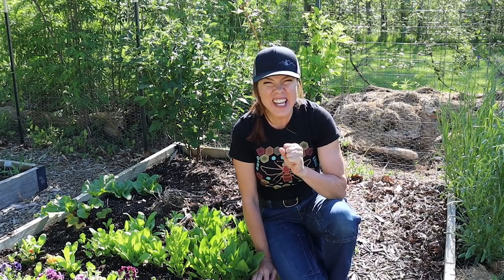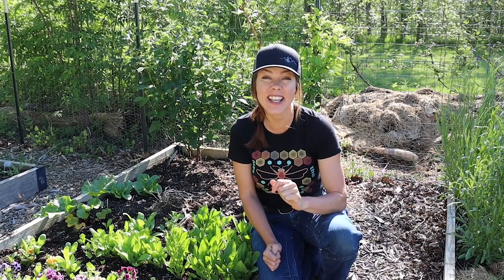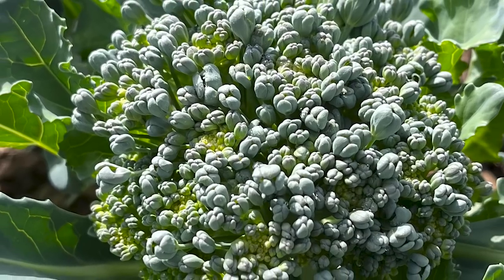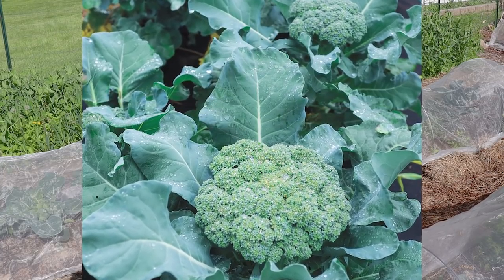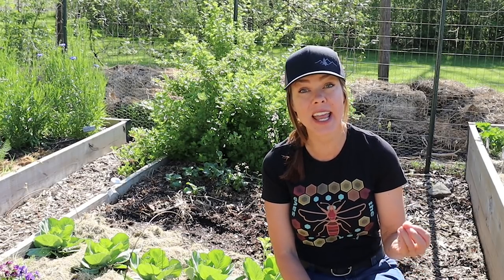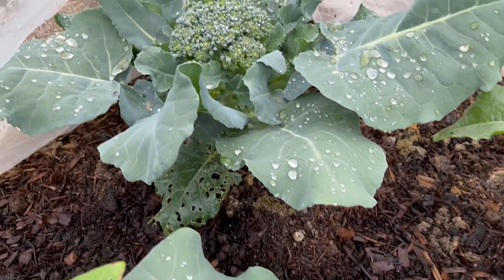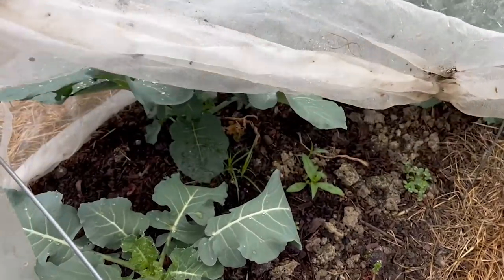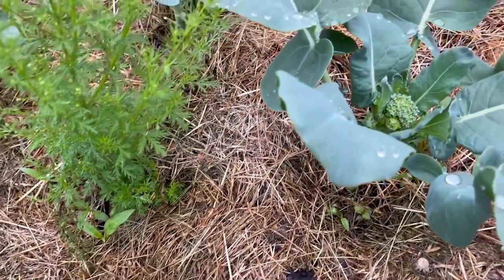What's Wrong with my Broccoli: Bolted Brassicas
Plants get stressed just like we do- and stress can lead to problems in all brassicas, including broccoli.  "What's Wrong with my Broccoli" shows the problems that can arise when broccoli and other brassicas are exposed to too many stressors- and ways we can prevent problems like bolting, buttoning and loose heads.

00:00 Intro
01:21 Why are my Broccoli Plants Bolting or Buttoning (putting on very small heads)?
03:05 Ways to Prevent Stress Related Problems in Brassicas
03:40 Stress & Heat Tolerant Varieties- How Do They Look in my Garden?
05:55 Don't Give Up- Try Again in the Fall!